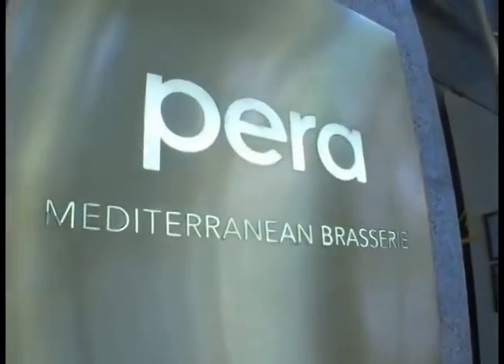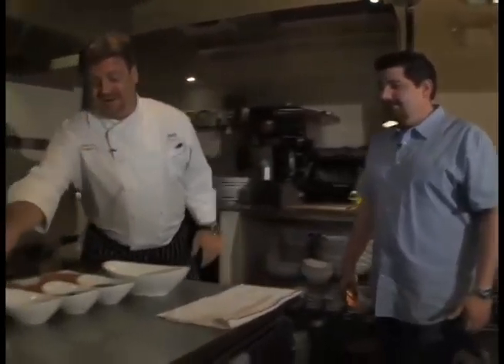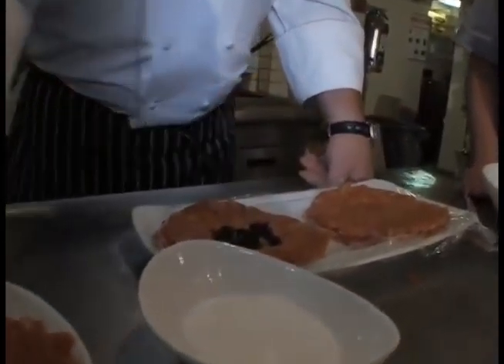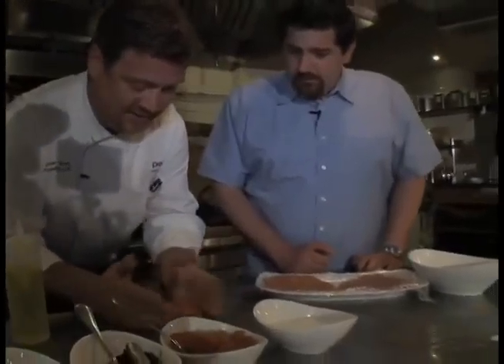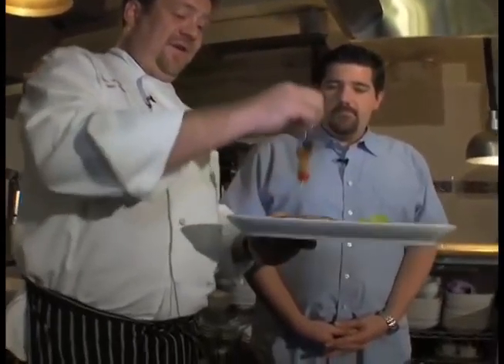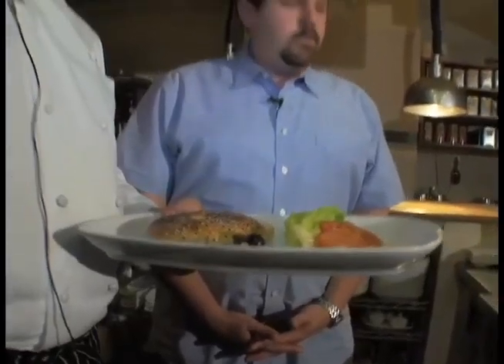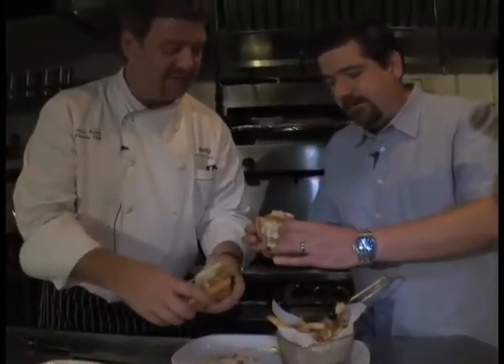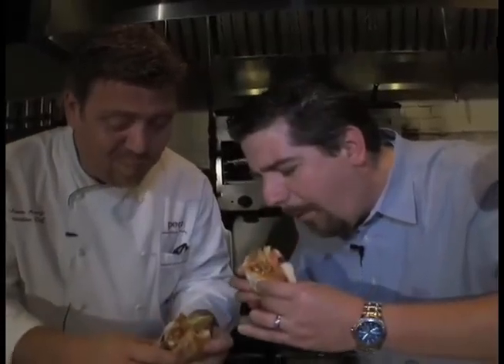How to Make Lamb Burgers from Pera Restaurant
Executive Chef of Pera (on Madison Avenue in NYC) Jason Avery shows Erik the Travel Guy how to make an unbelievable stuffed lamb burger the Pera way

Turkish & Mediterranean fare, including meze & signature lamb dishes, in a stylish, modern setting is the best way to describe Pera on Madison Ave.

QUESTION: Have you been to Pera? What was your favorite menu item?

ABOUT THE AUTHOR: Erik Hastings, a.k.a. Erik the Travel Guy is an EMMY award-winning television personality who speaks directly to consumers who can't afford to "get their vacations wrong". He is the host and managing editor of the internationally syndicated television series "Beyond Your Backyard" for public broadcasting stations (PBS) and other networks/VOD platforms. Erik leads an incredibly talented team of industry pros and is the editorial driving force of his platform. While the travel industry directly supports millions of families worldwide, Erik believes travel makes the world a better place. Through exploration and discovery, he has learned that travel brings cultures together and he eagerly shares that spirit with his viewers.